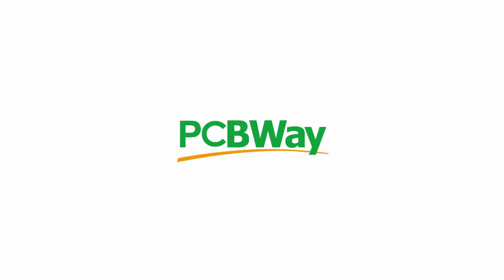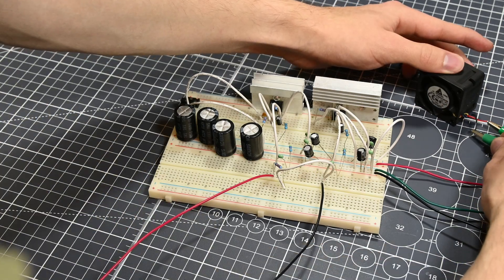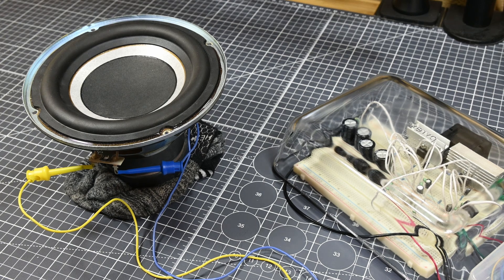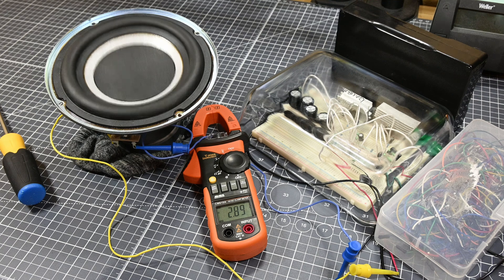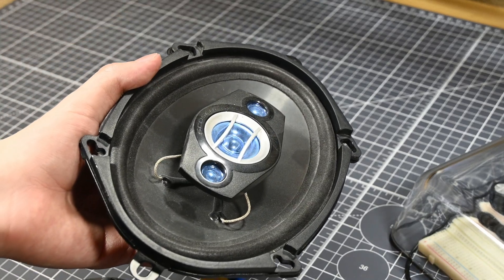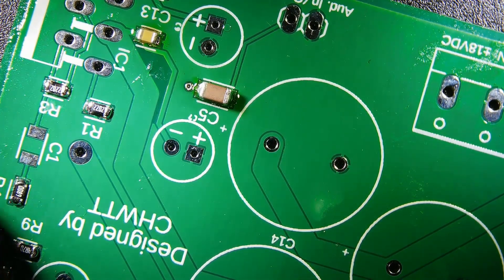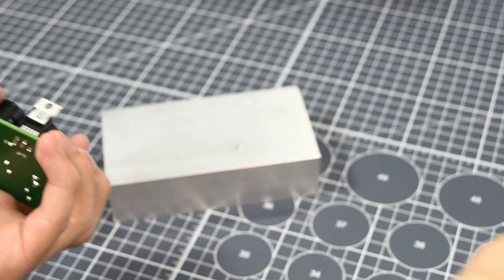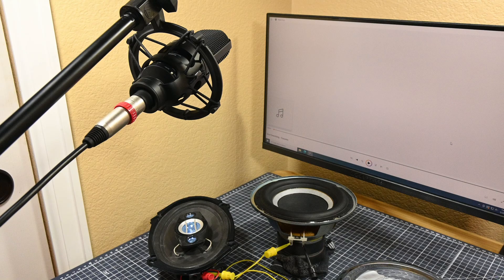Let's Build a Simple, Powerful Speaker Amplifier!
Check out PCBWay's high quality manufacturing services at my referral

Hello there and welcome to my video. In today's video, I'll be building a speaker amplifier using a bridged TDA2050 circuit, just for the fun of it!